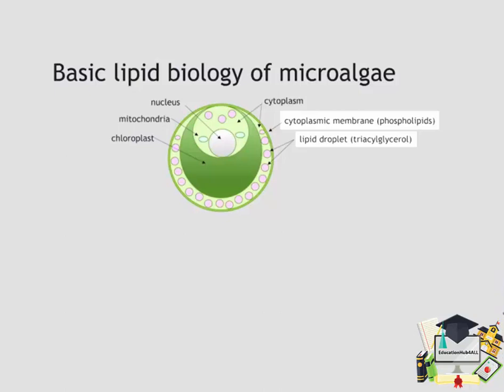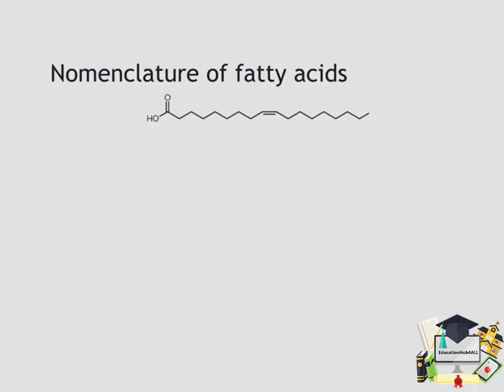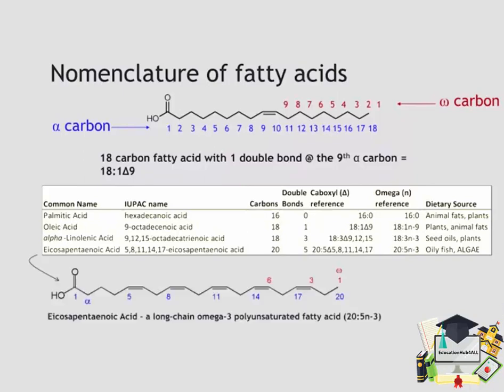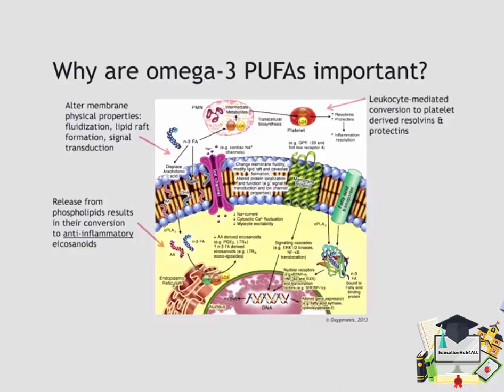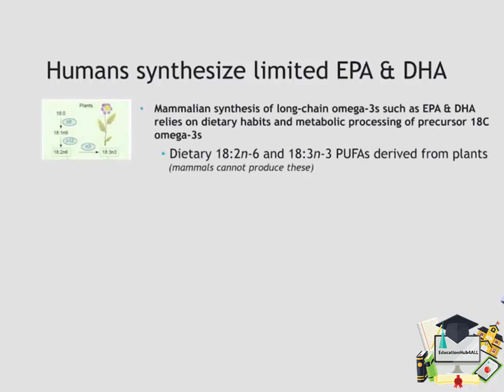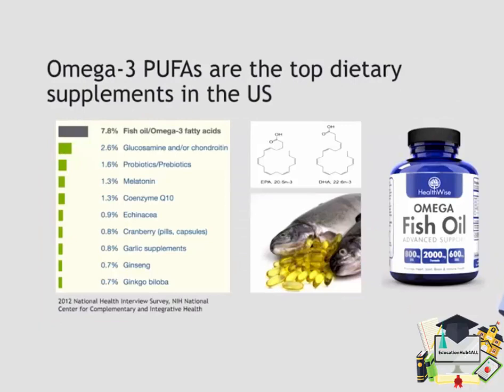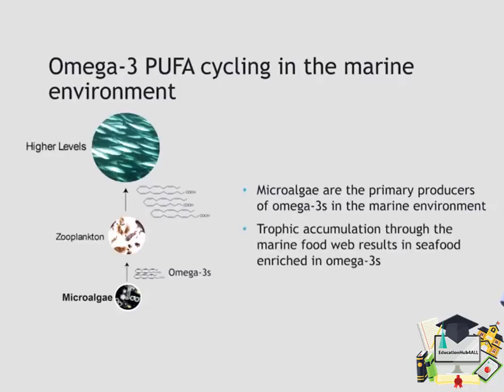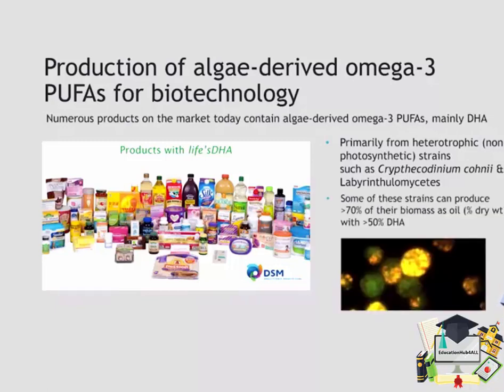Omega-3 Polyunsaturated Fatty Acids || Algal Biotechnology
Omega-3 are polyunsaturated fatty acids (PUFAs) with more than one carbon-carbon double bond in their backbone. They are polyunsaturated because their chain comprises several double bonds.
Likely due to these effects, omega-3 fats have been shown to help prevent heart disease and stroke, may help control lupus, eczema, and rheumatoid arthritis, and may play protective roles in cancer and other conditions. Omega-3 fats are a key family of polyunsaturated fats.
Fish and other seafood (especially cold-water fatty fish, such as salmon, mackerel, tuna, herring, and sardines) Nuts and seeds (such as flaxseed, chia seeds, and walnuts) Plant oils (such as flaxseed oil, soybean oil, and canola oil).